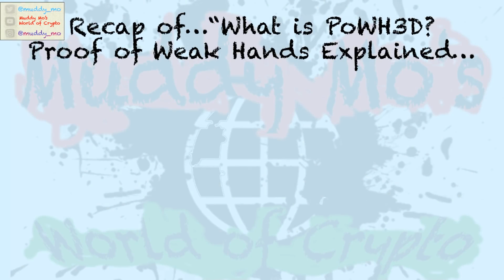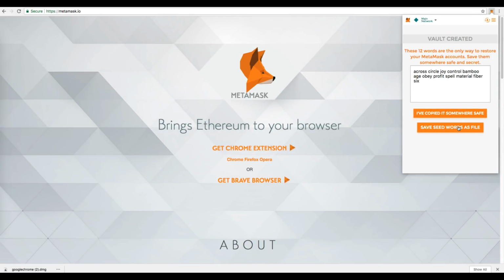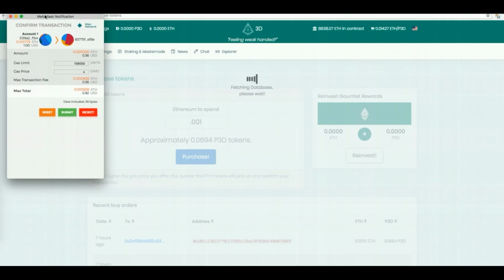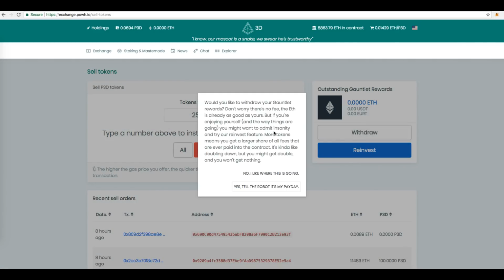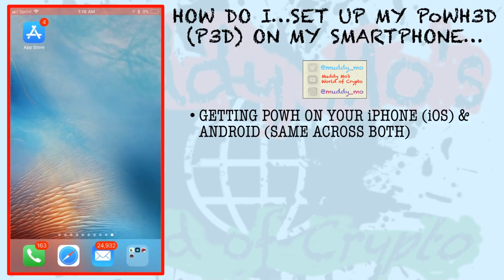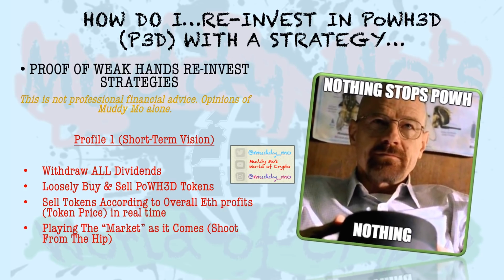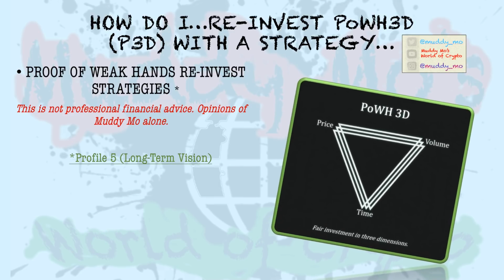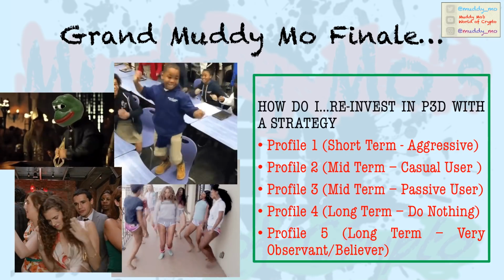Proof of Weak Hands FULL Tutorial--How Do I...Buy, Sell, & Re-Invest PoWH3D (P3D)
Proof of Weak Hands (PoWH3D) a.k.a. "P3D", FULL Tutorial for common crypto people. How Do I...set up PoWH3D, buy & sell P3D, re-invest, withdraw & re-invest eth dividends, use my masternode, and use P3D from my smartphone.

⚡Proof of Weak Hands Tutorial
1:35 ...Recap of What is P3D?
2:52 ...How to Set Up P3D
4:01 ...How to Set Up Metamask
10:59 ...How to Buy P3D Tokens (PoWH3D
16:42 ...How to Sell P3D Tokens
21:16 ...How to Withdraw Ethereum "ETH" Dividends
25:30 ...How to Re-Invest Ethereum Dividends (For P3D Tokens)
29:05 ...How to Set Up P3d on a Smartphone (iOS "Apple" & Android)
32:41 ...How to Use a P3D Masternode (PoWH3D
34:17 ...P3D Strategies & Profile Types
-A part of the Muddy Mo World of Crypto original series, "How Do I...", in this POWH tutorial, along with simplifying the process of using P3D Tokens, Muddy Mo also gives his opinion on P3D Re-Investment Strategies, profile types of PoWH3D users, and much more...

⚡Muddy Mo, Crypto & bitcoin blogger providing cryptocurrency logic for common people. Muddy Mo, your source for everything others don't want to talk about in crypto & bitcoin.

⚡Objective crypto news, updates, trading, mining, cloud mining, giveaways, "proof of's", crypto drama, bloggers, scams, scandals, lending, and more!

⚡Exchanges...

⚡Cloud Mining...

⚡Staking...

⚡Proof Of... (ETH Dividends!)

⚡Community...
🚀Support Muddy Mo🚀
⚡Drop Some Change on Muddy Mo...
↪︎BTC - 18CRBnHMRVWzHTxSsHeS7ZSM2rpUz3oPhr
↪︎ETH - 0x1c6b4008f166c30f1ee562da4d3cd2540b020906
↪︎LTC -  LQSRokDVC89zVw15QSrjVaSSX9WYYexVV3
↪︎DOGE - DF1KbcNV5BVm3LnJWW5v3djCzY8aFU75Bp

You should not make any decision, financial, investment, trading or otherwise, based on any of the information presented on this material without one's own due diligence and consultation with a professional broker and/or financial advisory.

You understand that you are using any and all Information available, produced by Muddy Mo, at your own risk.

The trading of Bitcoins, alternative cryptocurrencies has potential rewards, and it also has potential risks involved. Trading may not be suitable for all people, please use caution.
🚀"When Crypto Floods, Muddy Mo Discusses The Mud It Leaves!"🚀

⚡Muddy Mo's World of Crypto⚡